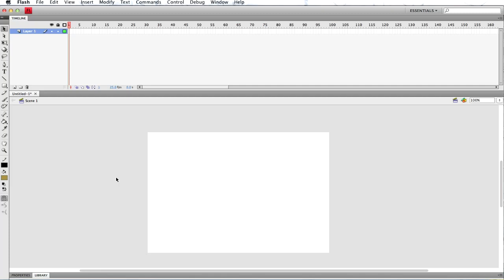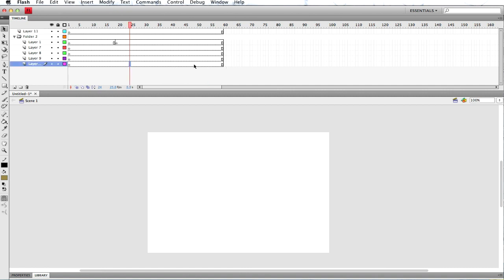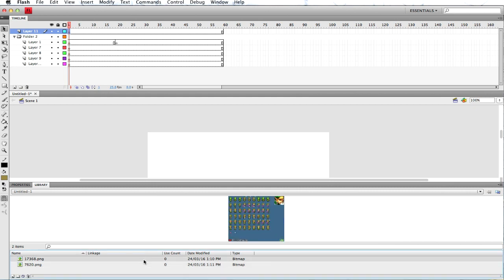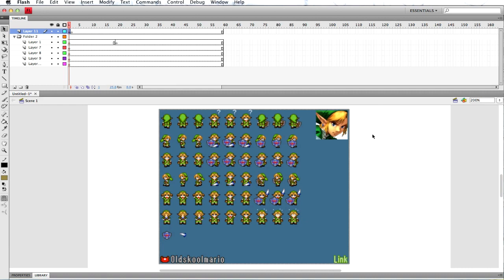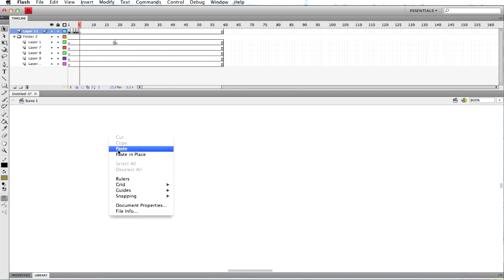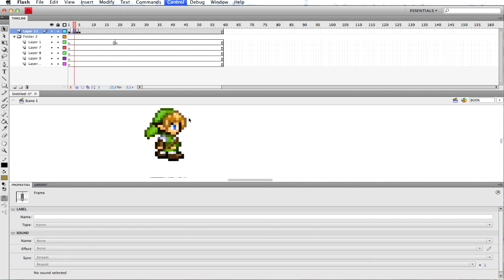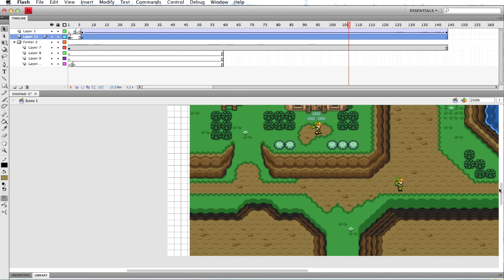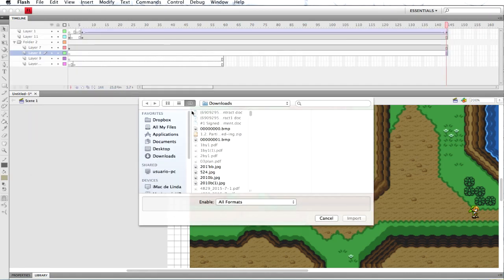Adobe Flash CS 4 for beginners (Mac and PC)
At the request of some fans, here's an introduction to Adobe Flash CS4.It's currently the version I use and the latest version of the program is called Adobe Animate. to know more for details and for a 30 day free trial version.

in this video I introduce you to the program and show you how I animate sprite movies like my four swords animations for example. I show you how layers and frames work, how to import images/audio to the flash file, rip sprites from a sprite sheet (courtesy of and how tweening works in the program.

My apologies if the tutorial may come across as a bit sloppy. it's the first time i do this so just follow along with what i'm doing. There's more to come if you wish to learn about Flash.